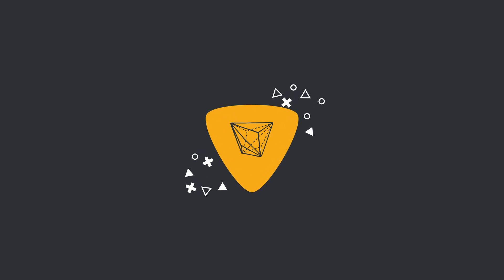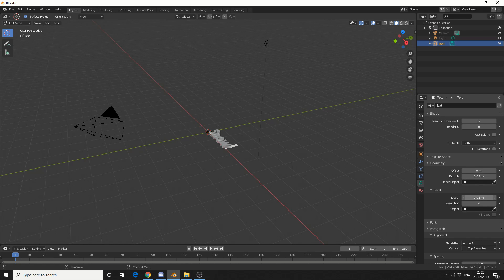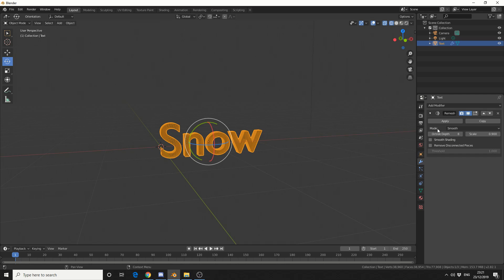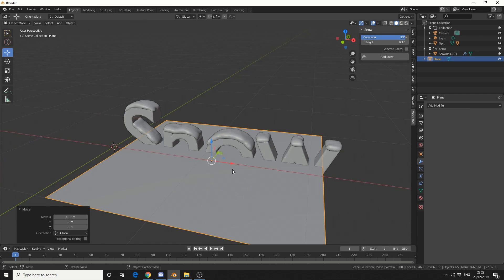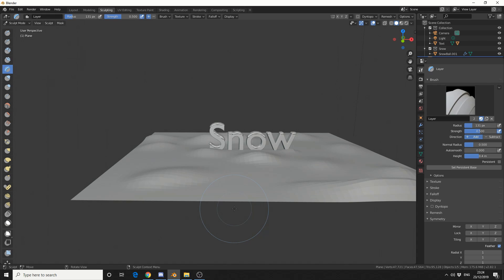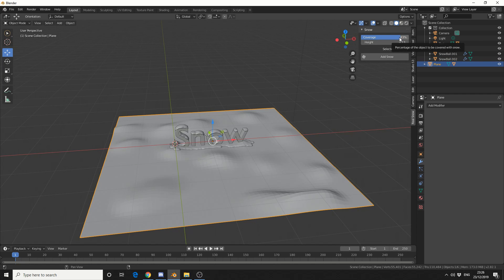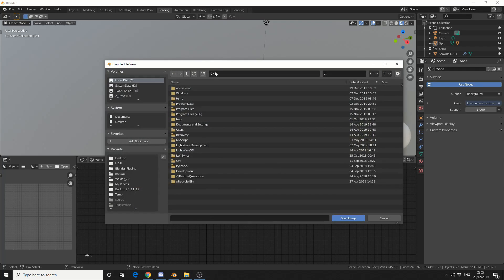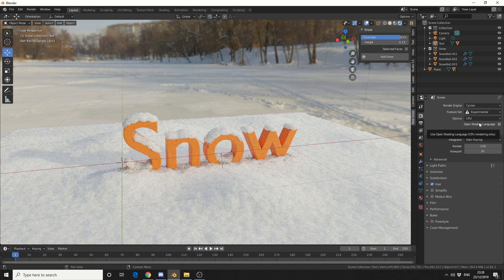Blender 2.8 Add-on Review & Tutorial: Real Snow (FREE)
Recently just launched this simple yet elegant free Blender addon lets you quickly add snow to your objects and scene.

developed by 3D-Wolf
you can download the addon here (blender 2.81)